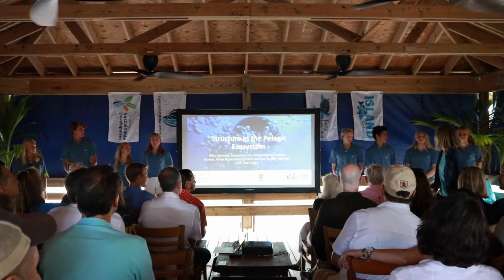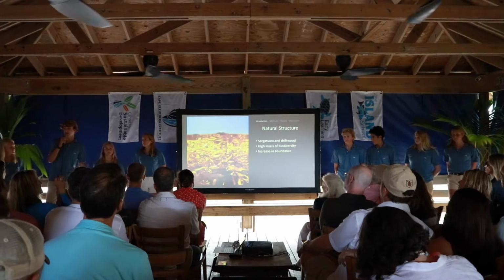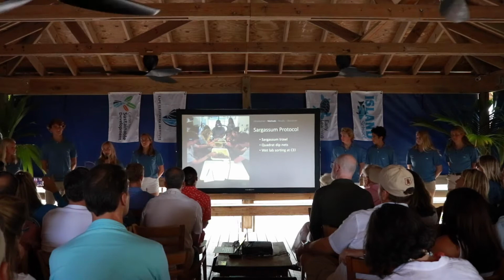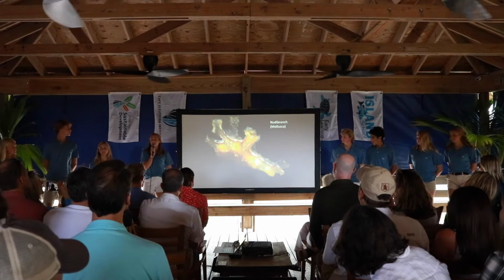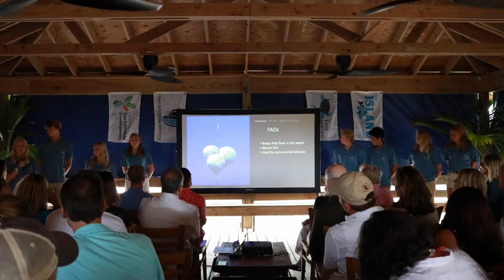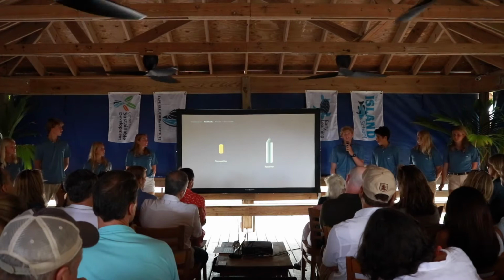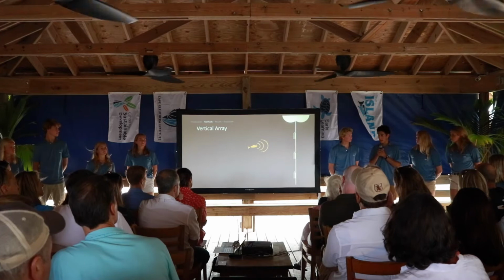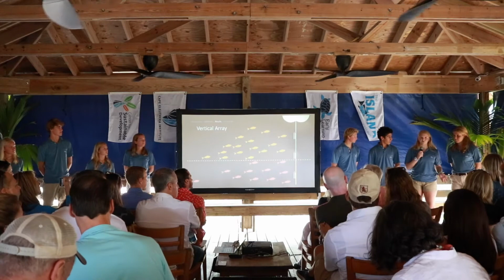Fall 2019 Research Presentations: Structures in the Pelagic Ecosystem